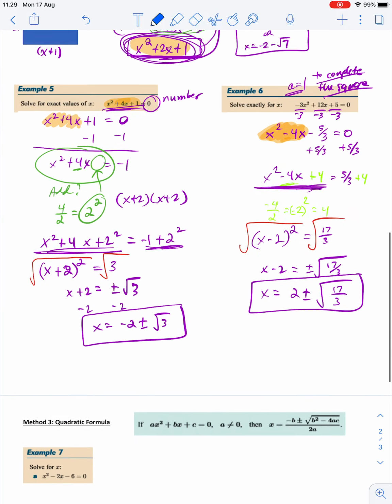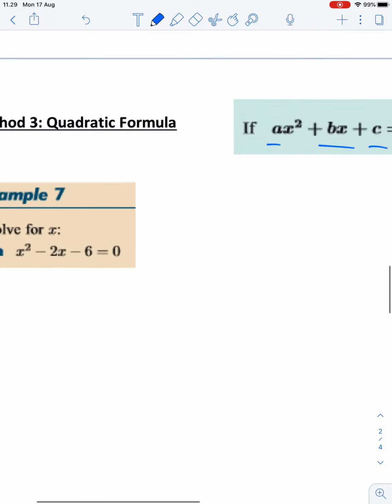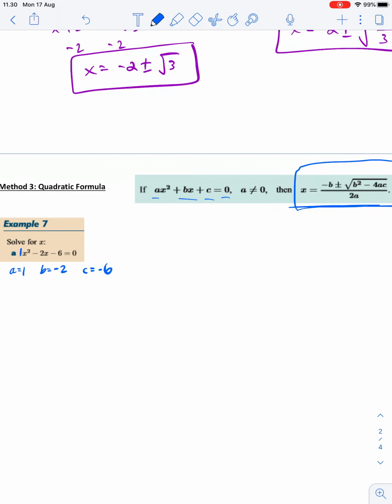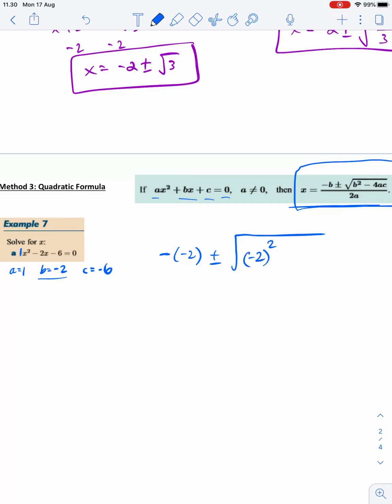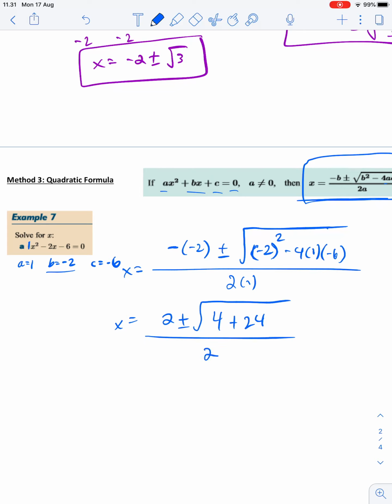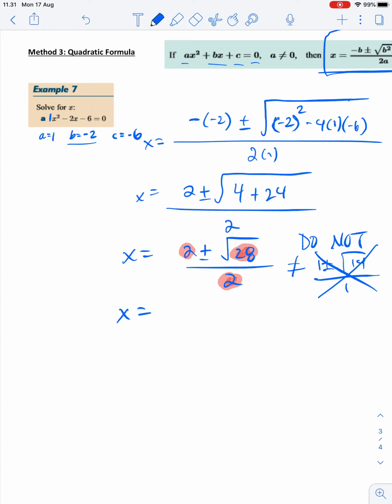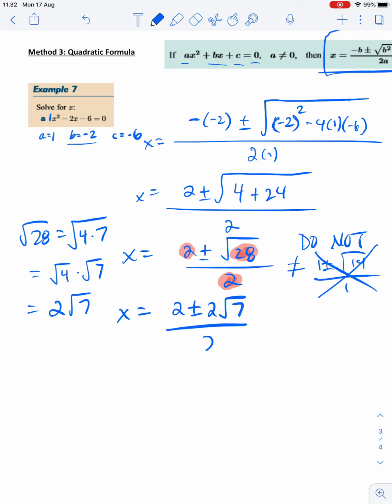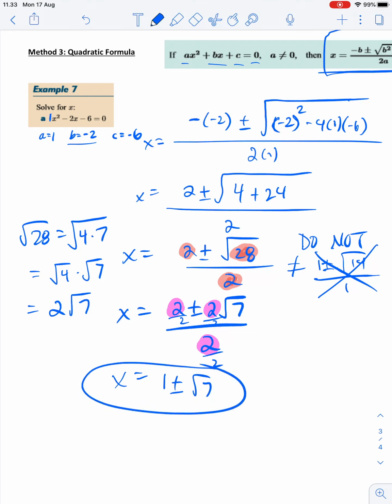3A3 Solving Quadratics - Quadratic Formula